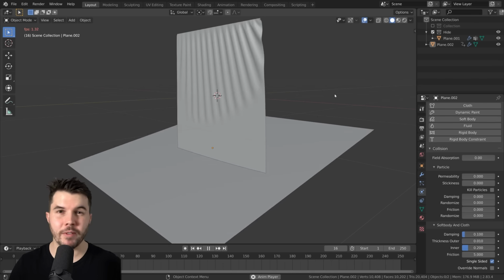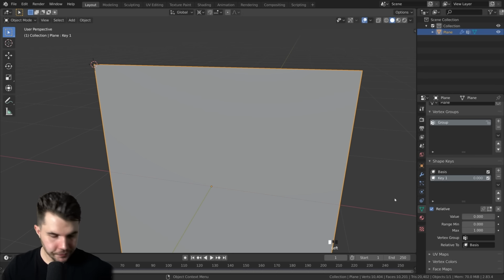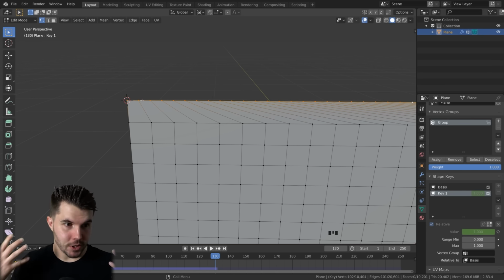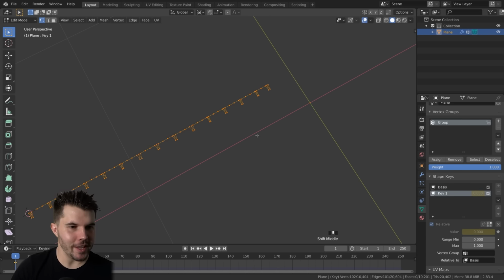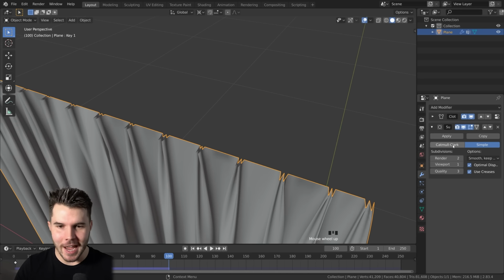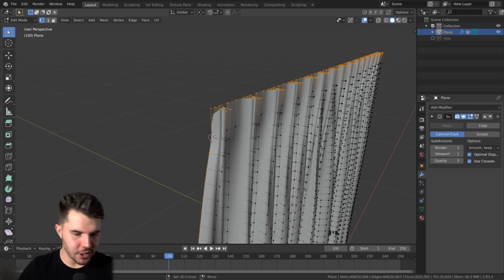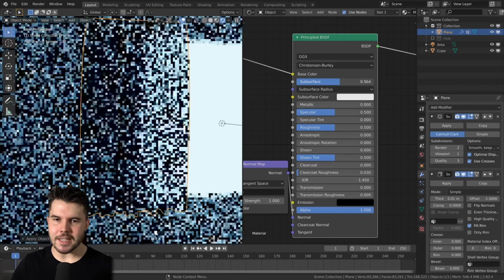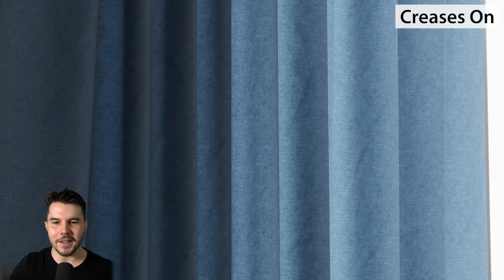How to Make Realistic Curtains in Blender (Tutorial)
Blender tutorial showing how to use the cloth simulator to create realistic curtains, ready for archviz rendering in Cycles.

Chapter Marks:
0:00 Start
9:38 Adding Pleats
23:24 Quick Curtain Variations
23:59 Detailing the Pleats
29:07 Texturing
32:48 Translucency
39:24 Creating the Rail